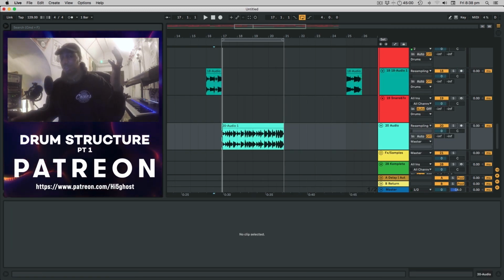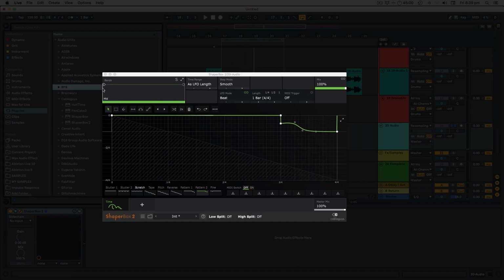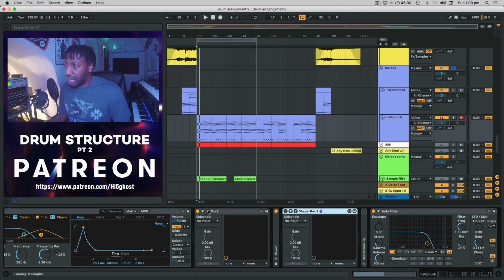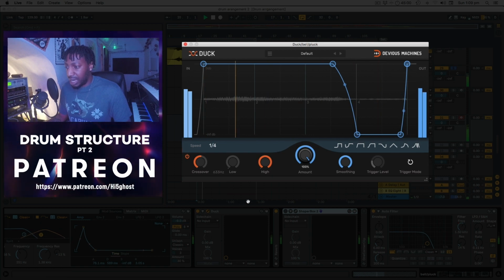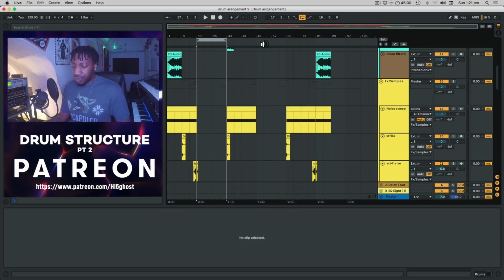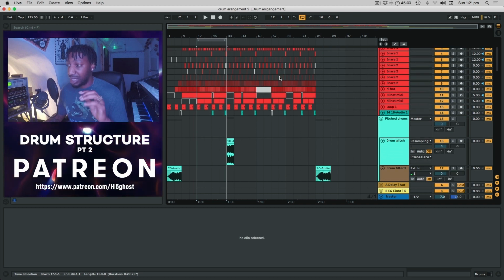Patreon - Drum Structure (preview)